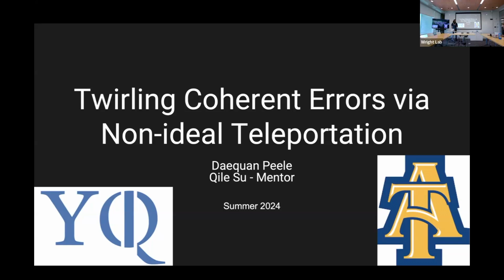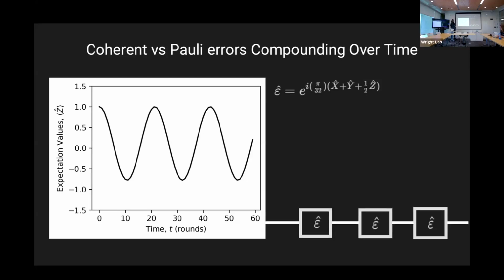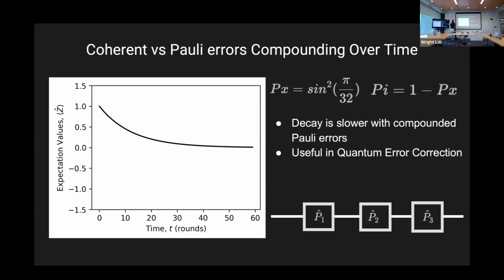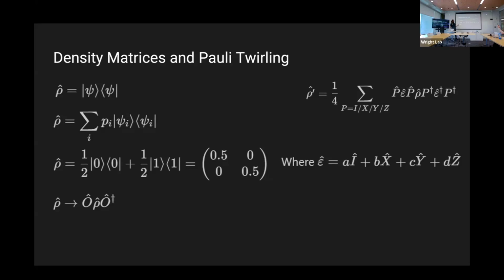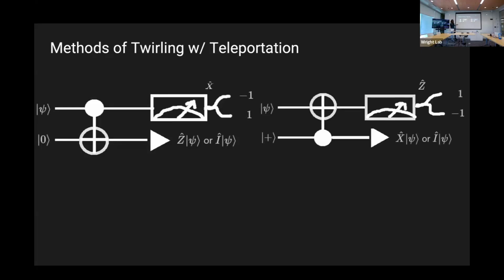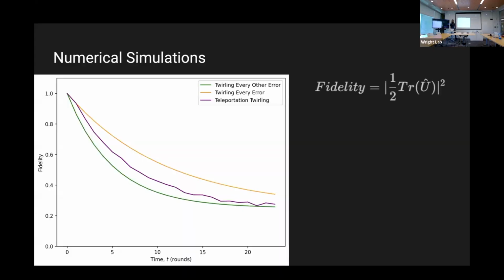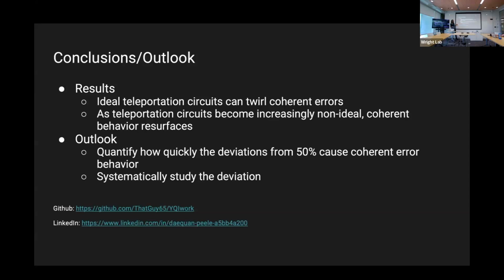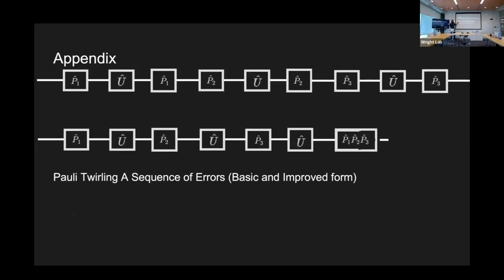Daequan Peele 2024 Wright Lab Summer Research Symposium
Friday, July 26:
Daequan Peele (Qile Su), “Twirling Coherent Errors via Non-ideal Teleportation”